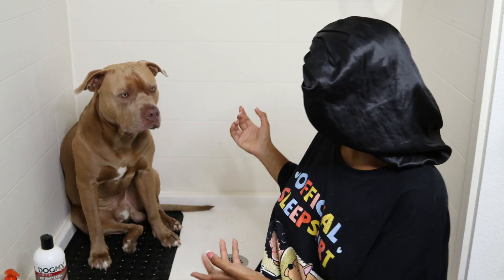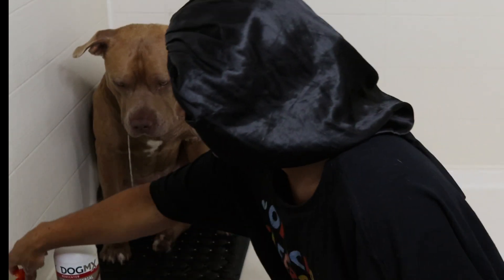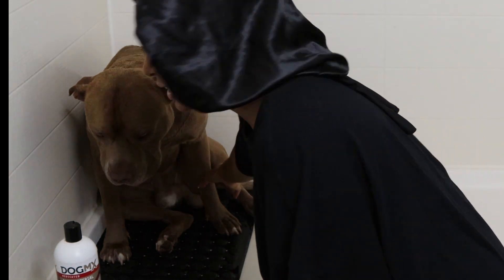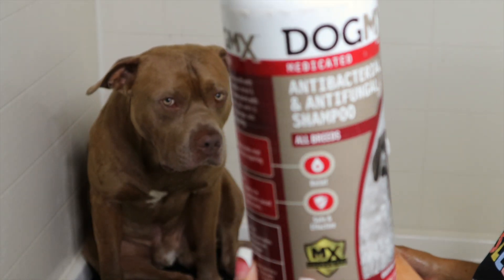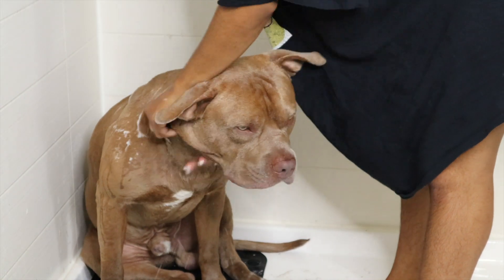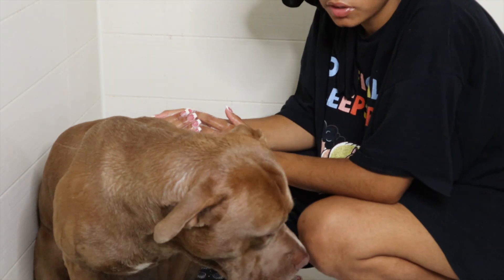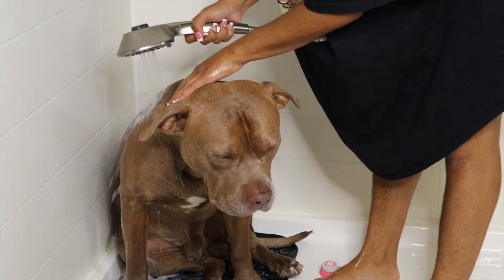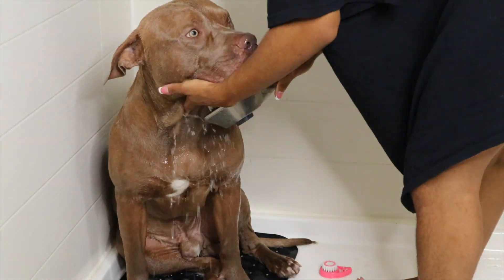My PITBULL'S bath routine!🧼🐶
Yalllll i had this video ready since november 2023🤦🏽‍♀️ welp ima try to go back to posting every wednesday and friday. Lmk what y’all think and what else y’all want to see. As always thank y’all for the love and support ‼️🖤 (ps If you read this far comment 🖤)

Music
Beach - Sakura Girl  ￼ / sakuragirl_official